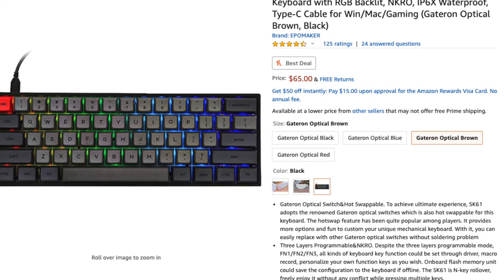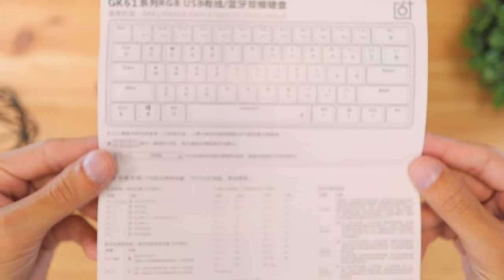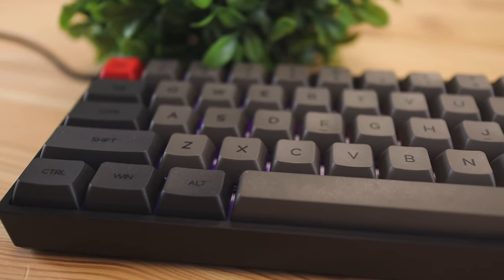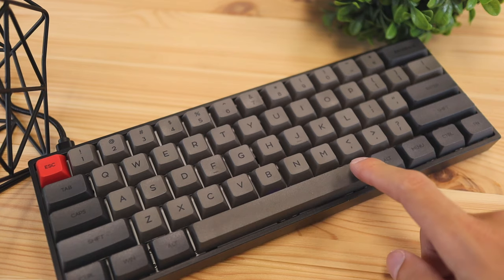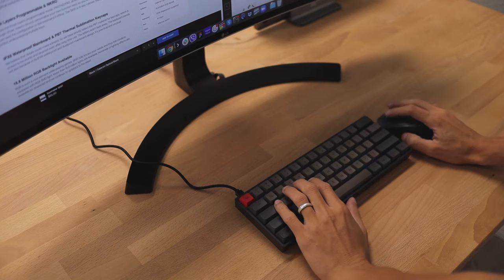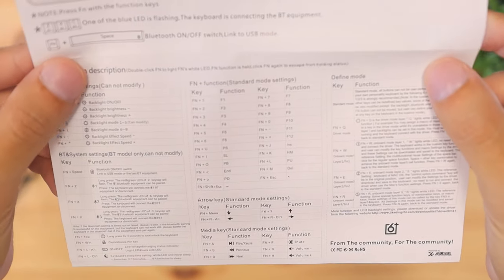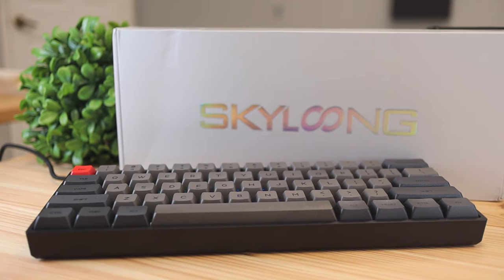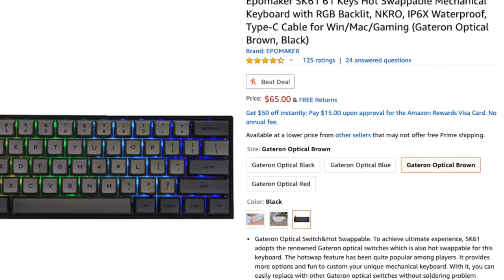Epomaker SK61 Mechanical Keyboard Review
Epomaker Keyboard

Product Features:
- Gateron Optical Switch&Hot Swappable. To achieve ultimate experience, SK61 adopts the renowned Gateron optical switches which is also hot swappable for this keyboard. The hotswap feature has been quite popular among players. It provides more options and fun to custom your unique mechanical keyboard. With it, you can easily replace with other Gateron optical switches without soldering problem

- Three Layers Programmable&NKRO. Despite the three layers programmable mode, FN1/FN2/FN3, all kinds of keyboard key function could be set through driver, macro record, personalize your own function keys as you wish. Onboard flash memory unit could save the configuration to the keyboard if offline. The SK61 is N-key rollover, freely enjoy it without any conflict while pressing multiple keys.

- IPX6 Waterproof Mainboard&PBT Thermal Sublimation Keycaps. We believe that details could make a brand. So we have strictly select the PBT material for keycaps, which is proved to be sturdy and oil-proof even after long time use. The letters won’t fade away. The keyboard stands out also because of its IPX6 waterproof and dustproof mainboard design. It’s practical and unusual

- 16.8 Million RGB Backlight Available. RGB is such a cool element while playing games. SK61 fully knows your needs and thus this model is equipped with RGB SMD light. More than 16.8 million lights are available. Hundreds of lighting effects are available for download and we continue to update it to the latest

- Compatible with Mac and Windows. This model supports both Win&Mac layout, no worry of the compatibility. Moreover, equipped with the Type-C cable provides stable and fast connection. It is a perfect companion for both work and game